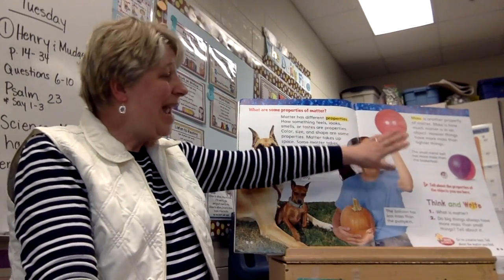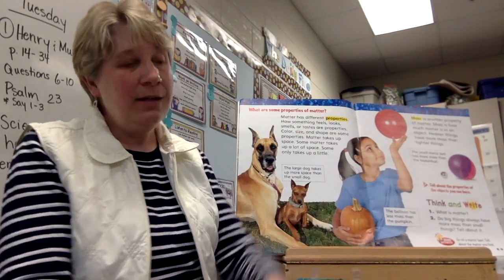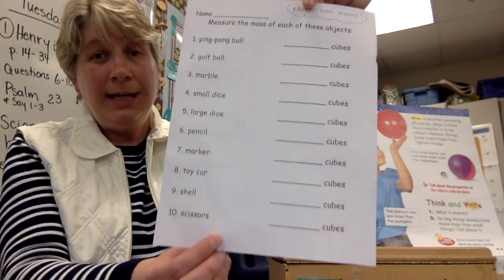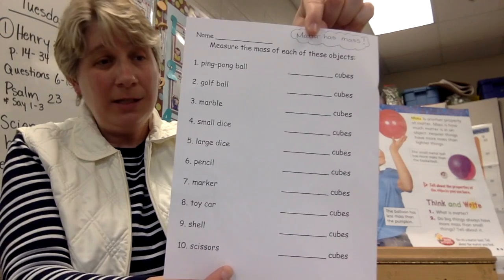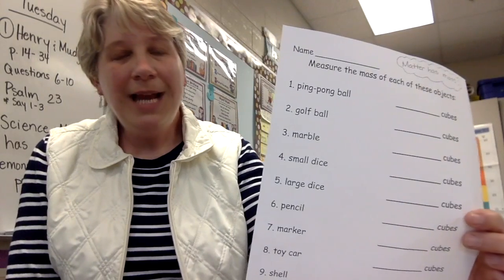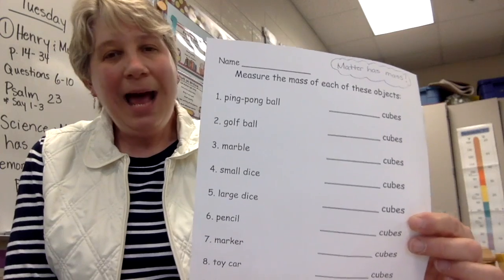May 5 Science Matter has Mass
E-learning, first grade, Science, Matter has mass, weighing,